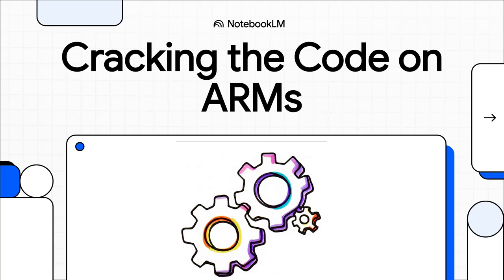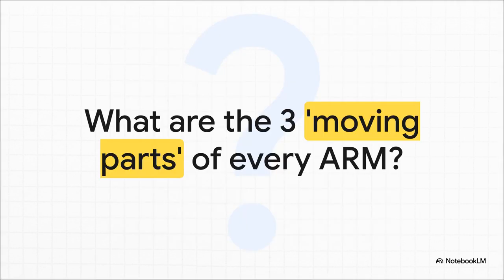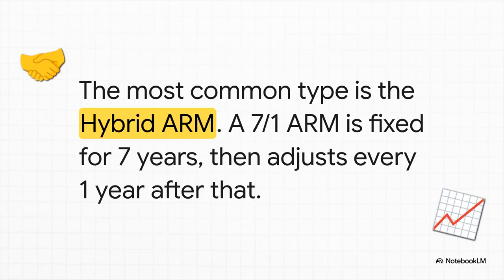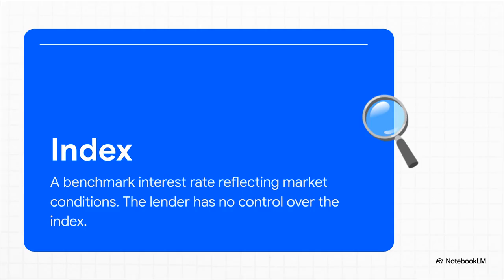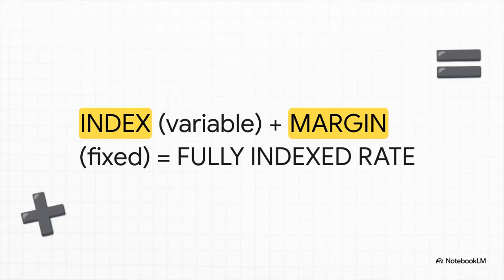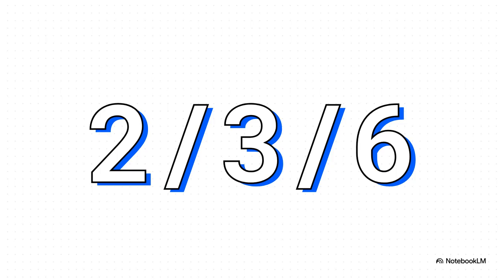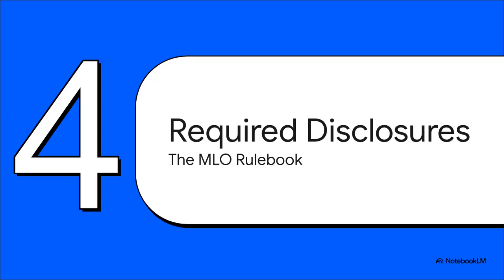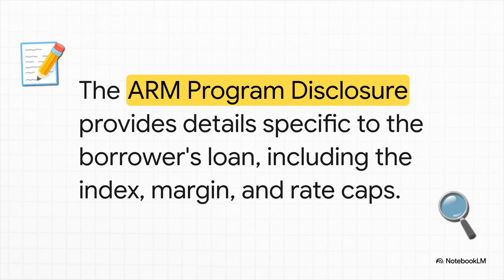Cracking the Code on ARMs